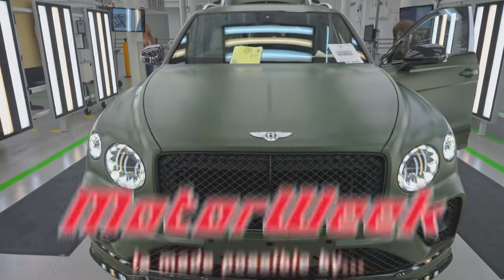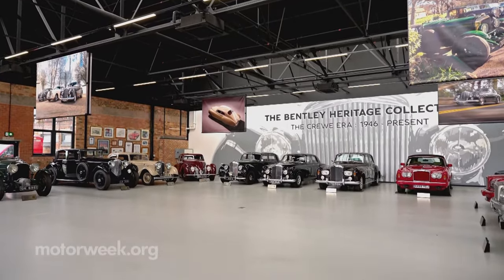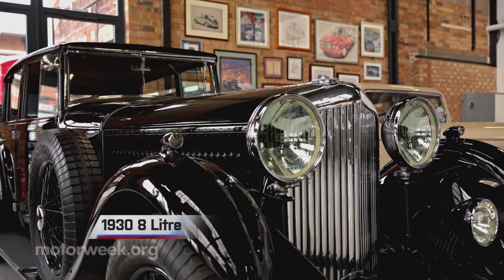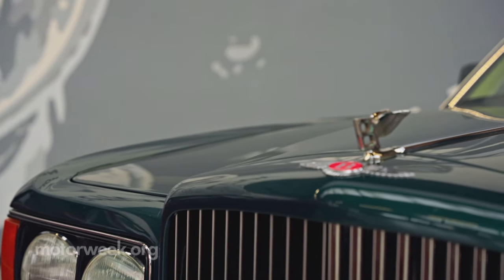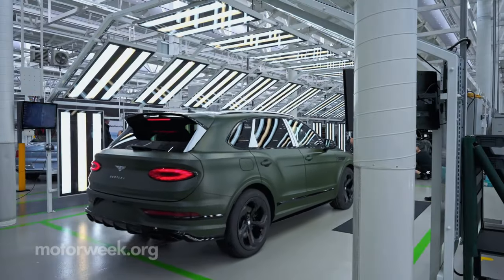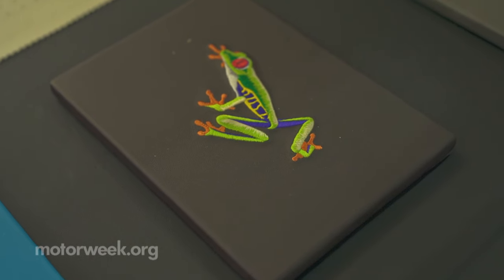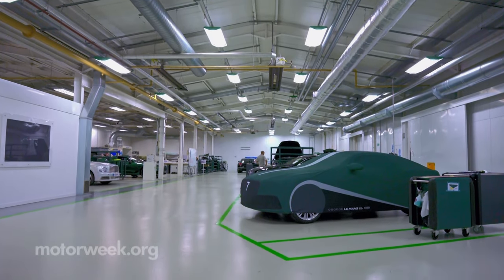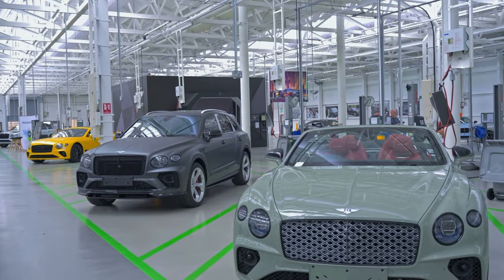Exploring Bentley’s Crewe Campus | MotorWeek FYI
Ultra-luxury British vehicle builder @bentleymotors has ambitious plans to be all-electric by the end of the decade. However, you can’t truly look at the future without examining the past and present. So, Bentley invited our own Stephanie Hart to England to explore Bentley’s new Heritage Garage and their world-famous production facilities in Crewe.